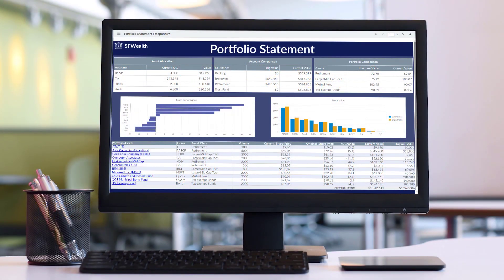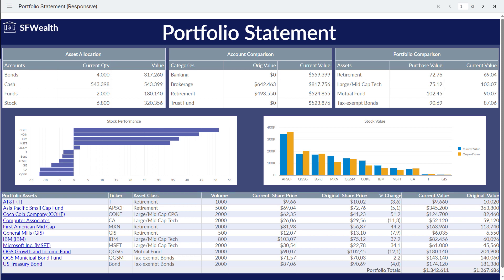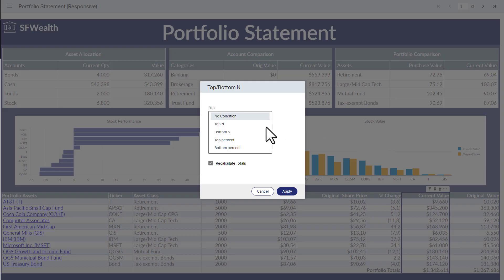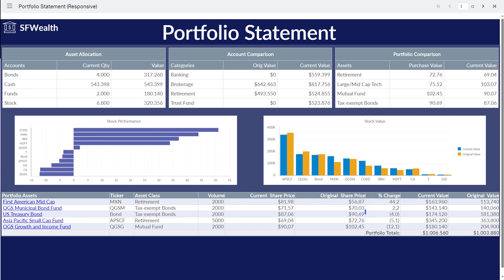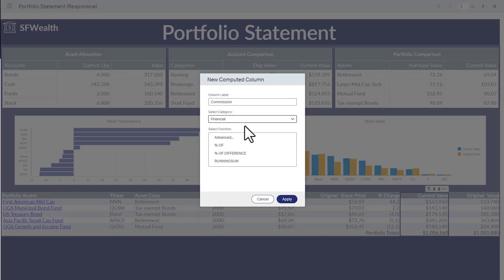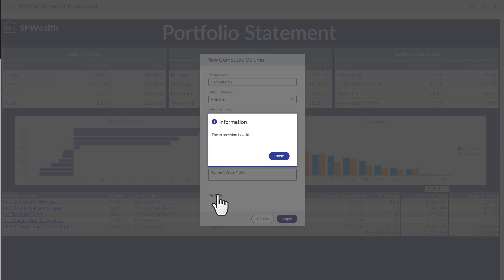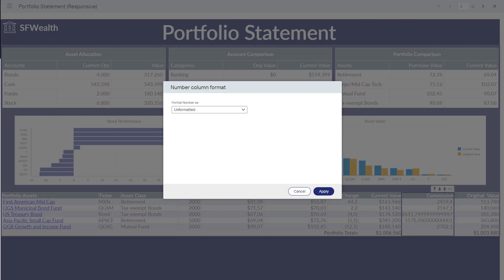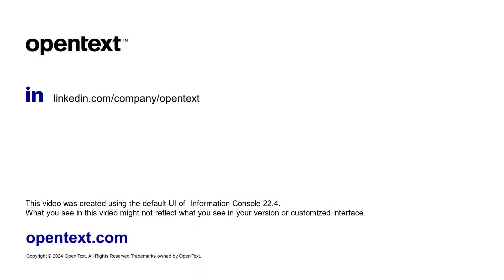Using advanced features in Interactive Viewer | OpenText Magellan BI & Reporting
Evaluate data with advanced features in Interactive Viewer. This video for Interactive Viewer shows:

- Filtering a column by Top N
- Sorting data in a column
- Adding a computed column
- Formatting data

This video was created using the default UI of Magellan Information Console 22.4. What you see in this video might not reflect what you see in your version or customized interface.